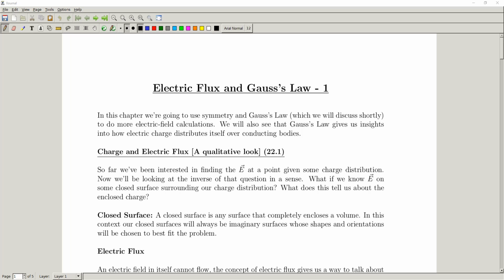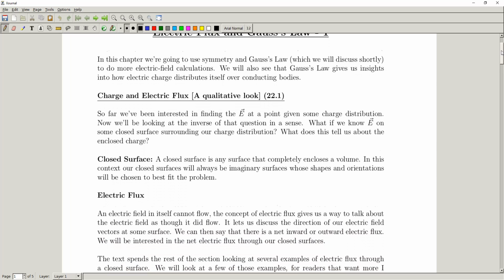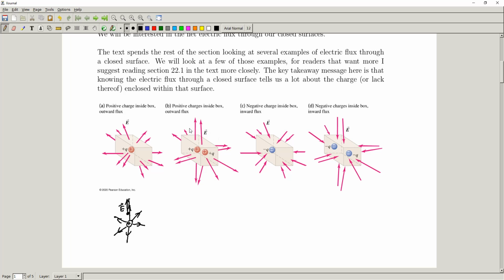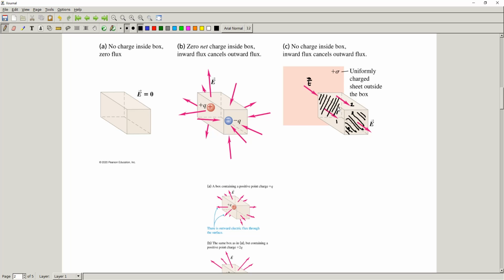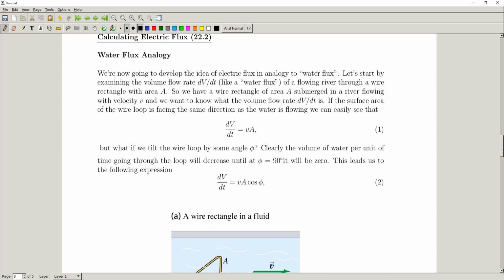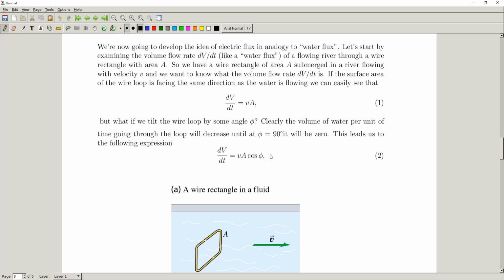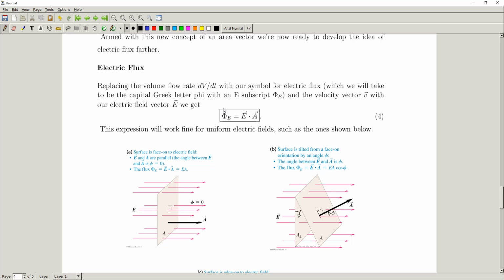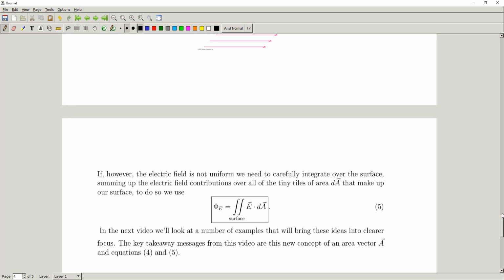UFV 112 Electric Flux and Gauss s Law 22 A